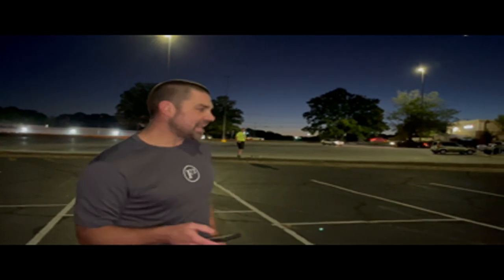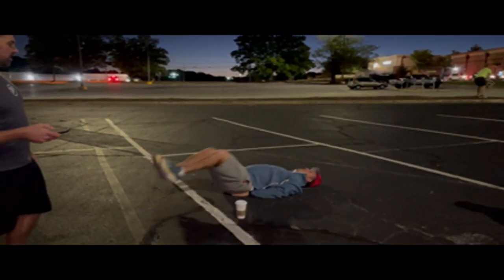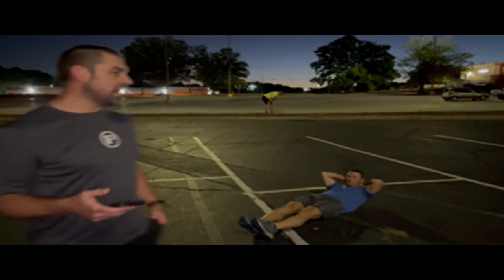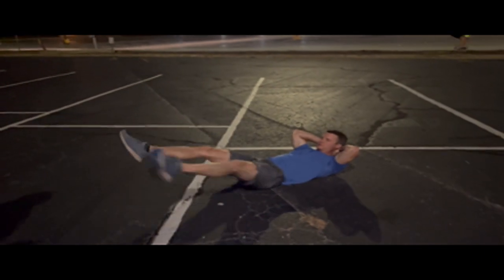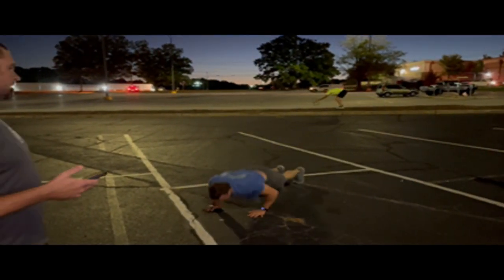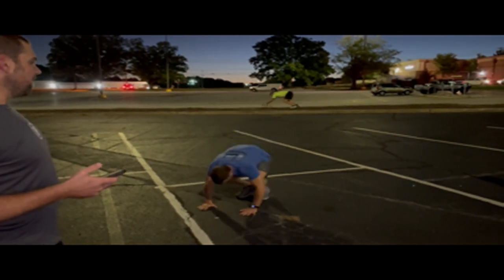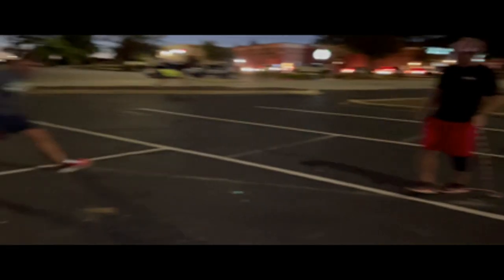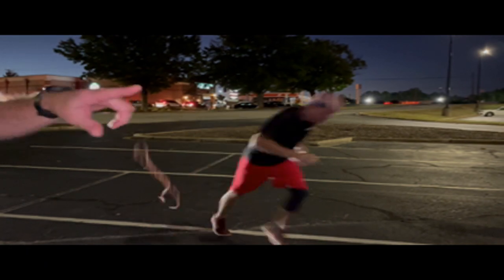IronPAX Challenge 2022 Week4 - Death by Skinny Runner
Format: This is a for time workout.

Set-Up:
Measure out 400 meters however you want or utilize a 400 meter track.
Have a white board, poster board, or even a pizza box with the workout progression written out so you don’t forget the “NEXT EXERCISE“.

THE WORKOUT
100 Gas Pumpers (Knees to Chest)
50 Jump Rope
1 mile run
25 Hello Dollies
25 Burpees
50 Jump Rope
400-meter run
25 Hand Release Merkins
25 V-Ups
50 Jump Rope
400-meter run
25 Leg Raises
25 Jungle Boi Squats – 2 spoons style
50 Jump Rope
400-meter run
25 4-count flutter kicks (watch the video)
25 Bonnie Blairs (hard way – right leg and left leg counts as 1)
50 Jump Rope
400-meter run
100 Big Boy Sit-ups
50 Jump Rope
1 mile run